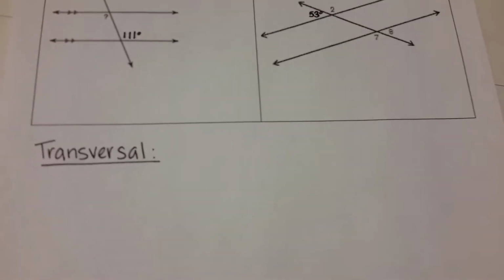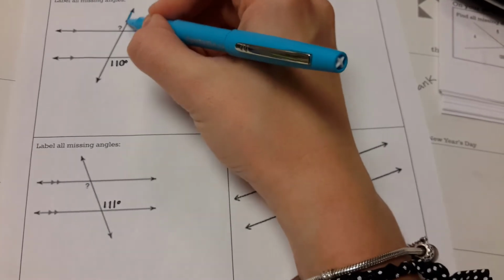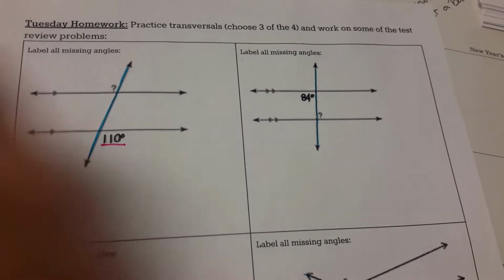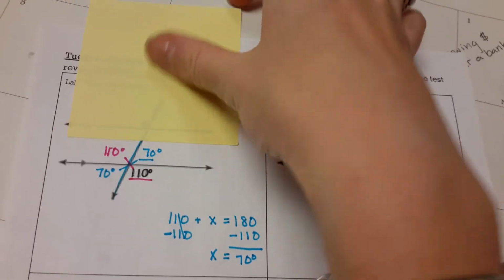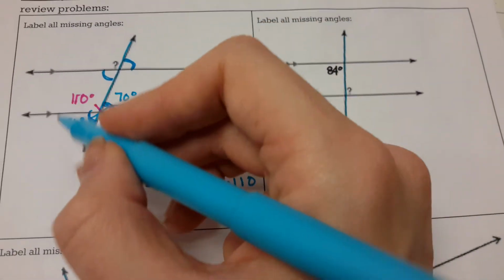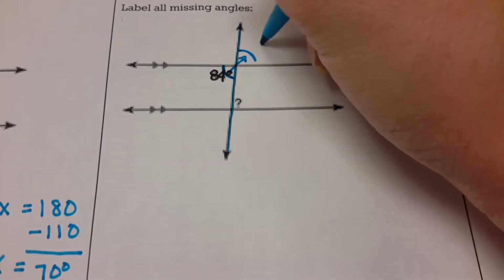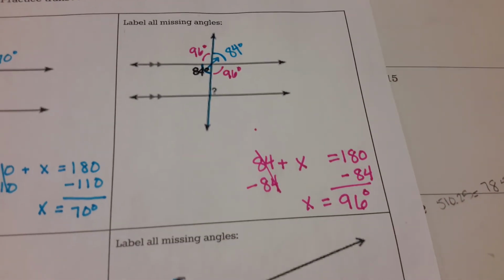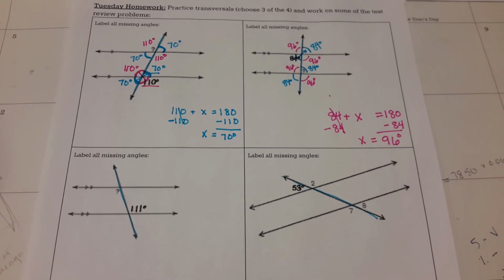Transversals Part 1